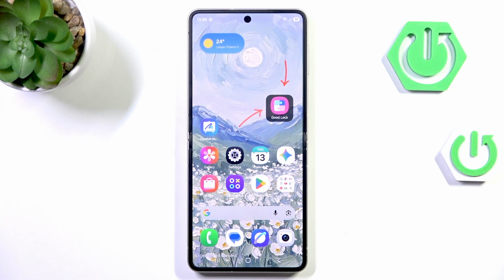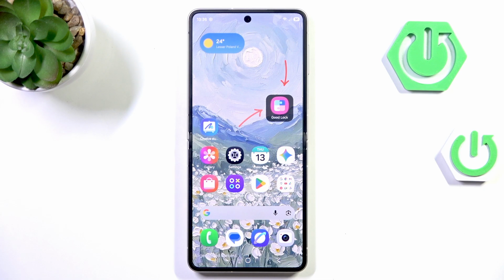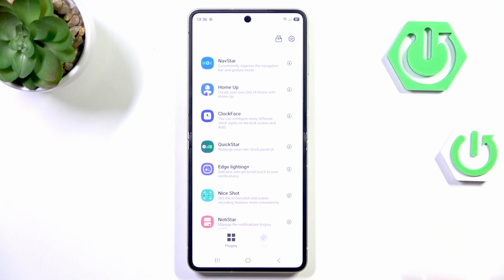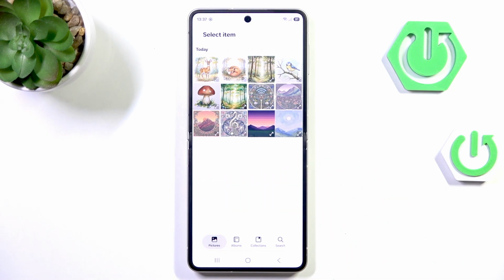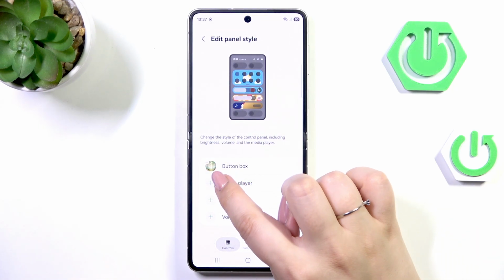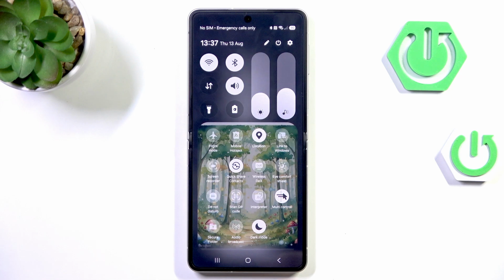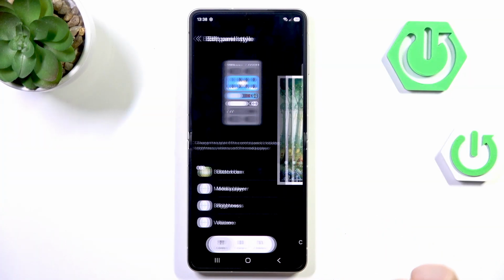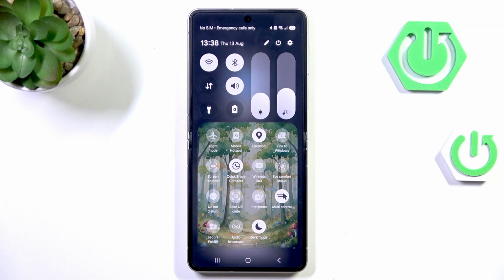How to Change Quick Settings Background on Samsung (Good Lock Guide)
In this video I show how to add a custom background photo to your Samsung quick settings panel using Good Lock. You'll install the app from the Galaxy Store or Google Play Store, open the Quick Star plugin, and tap Edit panel style to select the button box section. Tapping the plus icon lets you choose a photo from your gallery where you can apply it as is or crop it to remove white borders. I also explain how expanding the panel reveals the full image and why cropping might be necessary if the default fit leaves unwanted space.

How to add background photo to Samsung quick settings?
How to change Quick Star button box image on Samsung?
Where is the edit panel style option in Good Lock?

0:00 Intro - adding background photos to Samsung quick panel
0:08 Downloading the Good Lock app
0:26 Navigating to QuickStar plugin
0:43 Editing button box media player style
1:01 Adding a new item to the button box
1:13 Choosing to apply the photo without cropping
1:26 Viewing the applied photo in quick panel
2:05 Changing the photo selection
2:39 Outro - like and subscribe